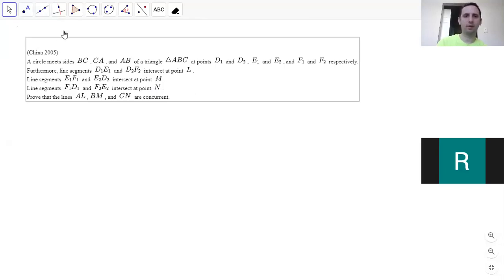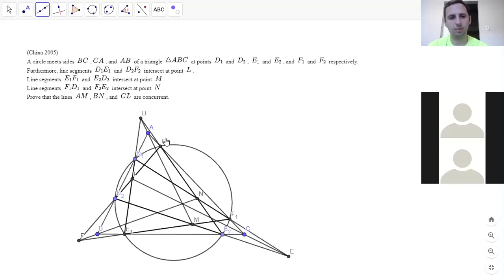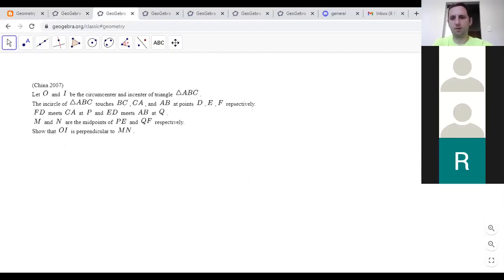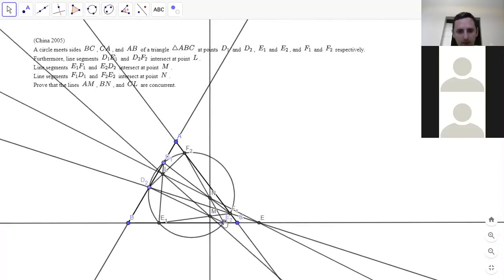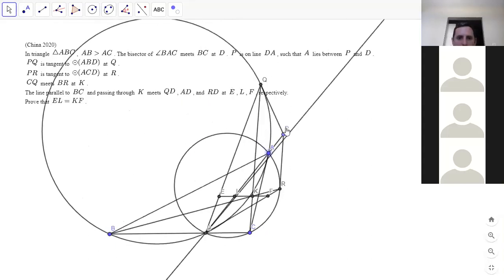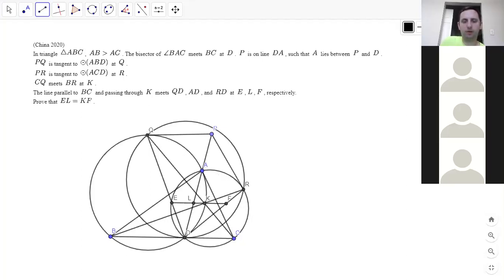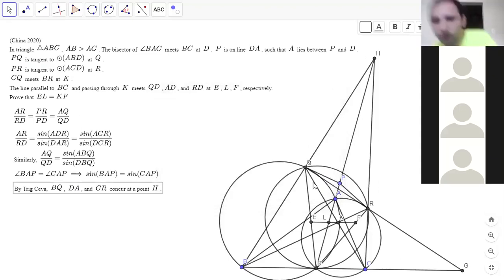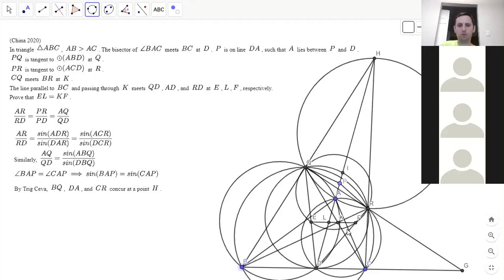LIVESTREAM GEO 35A: Some Super Cool Projective Solutions!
In the first part of this sessions, we worked through 3 difficult problems from the China Math Olympiad. We solved two of them and made some progress on the other one but weren't able to solve it. One of the participants found an amazing solution to the first problem right as we were about to give up, and it was one of the best I have seen!